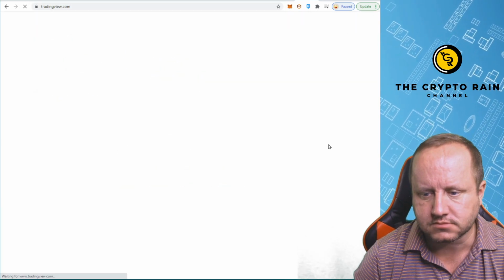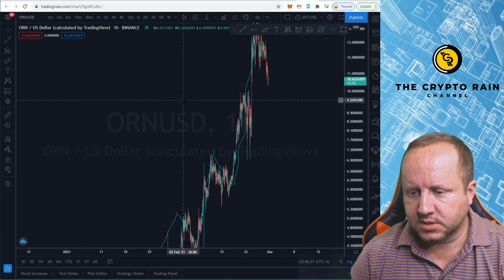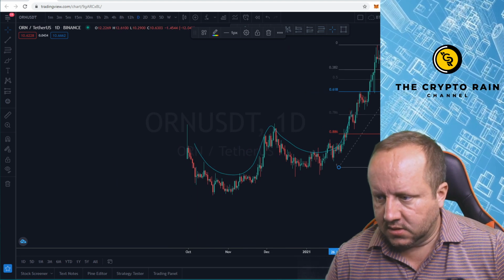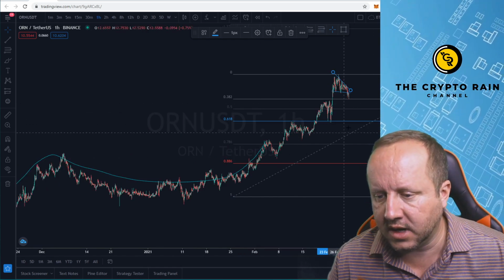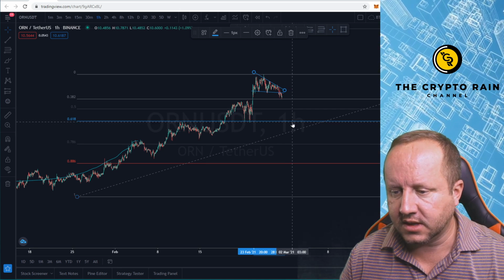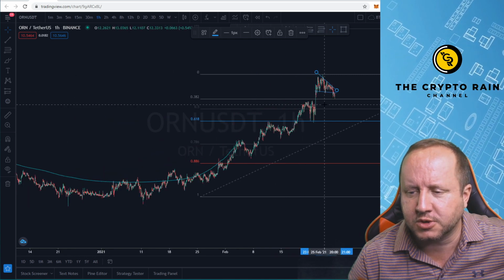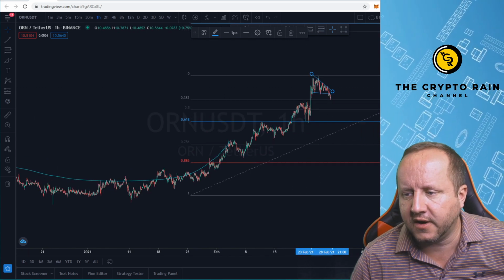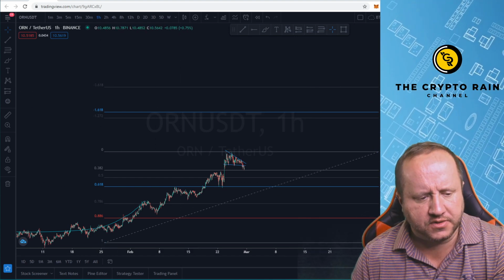Orion Protocol - Follow me Through The Charts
I did reshoot this quick video because the right side and bottom were cut off from what you could see.  I just wanted to show you what it looks like when something is breaking out of its pattern to the downside, potentially opening up a situation to buy the dips.

Thank you for joining me as I discuss what I am interested in with Bitcoin, cryptocurrency, and even events that might have an impact on the crypto currency market.

I am very picky about what I discuss, so expect me to ask a lot of questions.   If you are from a project I have already covered, I am clearly already interested in your project, so please reach out to me so I can further discuss the deeper things going on with your project.  Thank you.

Though it may still be over a year away, a bear market follows a bull market, and it is possible that many of us make incredible gains during this bull market.  What will we be doing with our time, attention, and money when that happens?  I'm not sure yet, but highly possible I'll be doing a lot of real estate flips during that time.
If you like real estate investing also, on my other channel, I am sharing my real estate secrets that help me have money to invest in crypto on my other channel.

Though it may still be over a year away, a bear market follows a bull market, and it is possible that many of us make incredible gains during this bull market.  What will we be doing with our time, attention, and money when that happens?  I'm not sure yet, but highly possible I'll be doing a lot of real estate flips during that time, as well as looking for other investment markets that the prices are already way down, and likely to start their bull run.

Remember, these are just my thoughts that are driving my own decisions.  You are responsible for your decisions and to be clear,  I AM NOT a financial advisor and therefore, make all the decisions completely for yourself with the help of your financial advisor.

Coinbase Link: (Get $10 of bitcoin when you buy $100 or more)

Voyager App: (Also has a Fiat Gateway to buy crypto with USD)

BlockFi – Earn Interest on your Bitcoin and we each get $10 if you use this link and deposit atleast $100 into your account